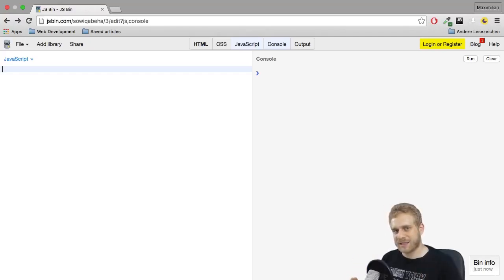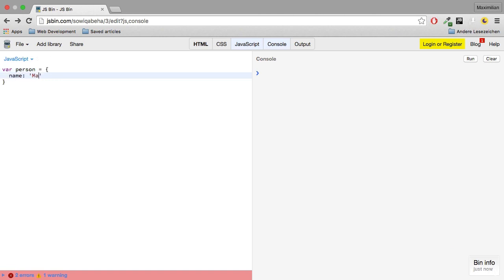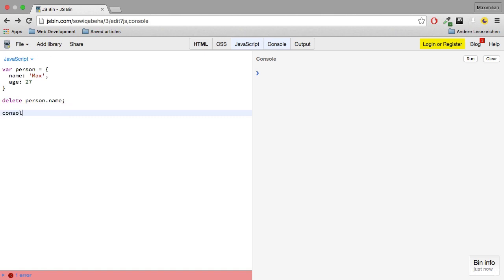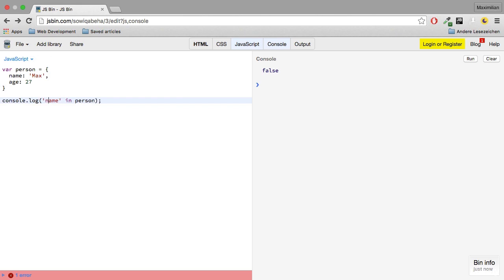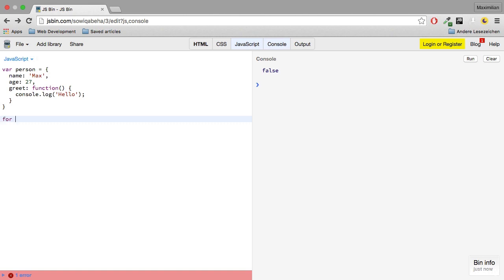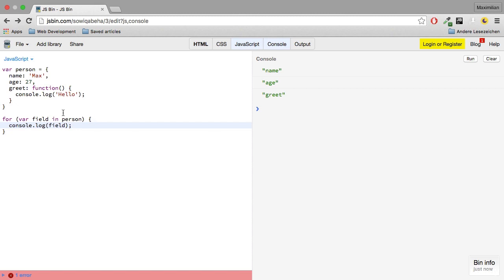Accelerated JavaScript 0515 Important built in Methods and Properties